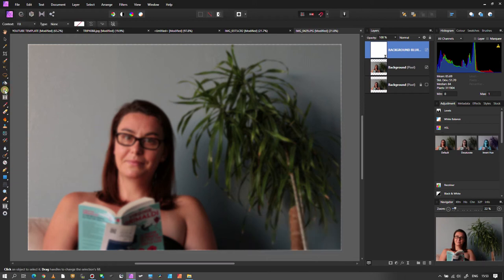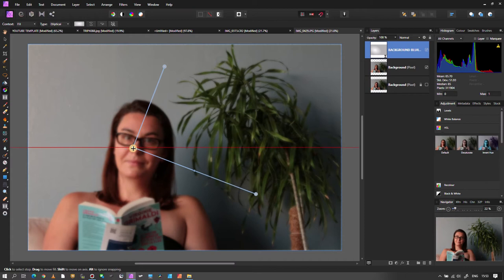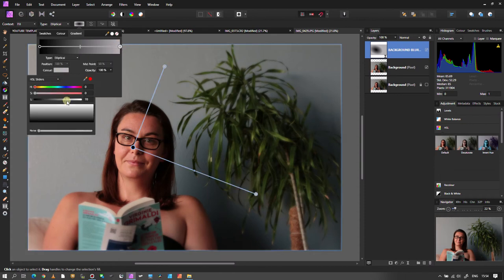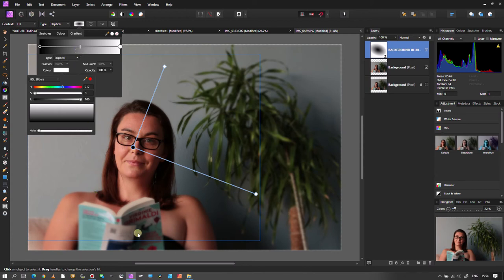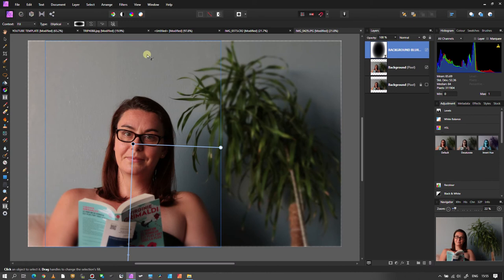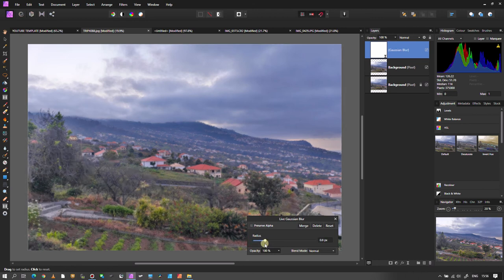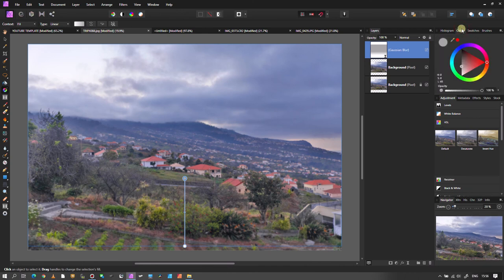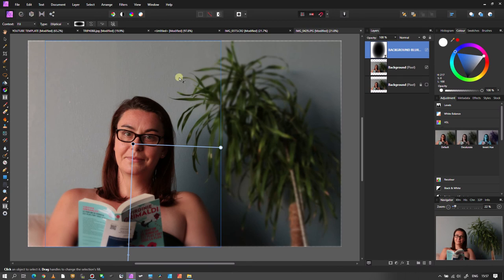ADD BLUR AND BACKGROUND BLUR IN AFFINITY PHOTO. Affinity Photo for Beginners.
If you have any questions, Join us in our FB group

In this Affinity Photo tutorial I am teaching you how to add blur in Affinity Photo.
I love Affinity Photo because, it is a great alternative for Adobe Photoshop. Before, I have used GIMP. Gimp is also a very powerful software. And it's surprisingly free. But, I find Affinity Photo easier to use for it's easy to understand user interface.
** For those who are looking for a Photoshop alternative, I recommend GIMP (free) or Affinity Photo (cheaper than it should be).

With your support, I can continue to create more contents.